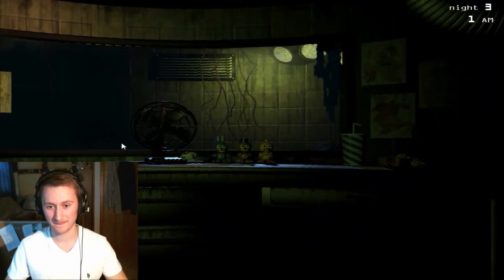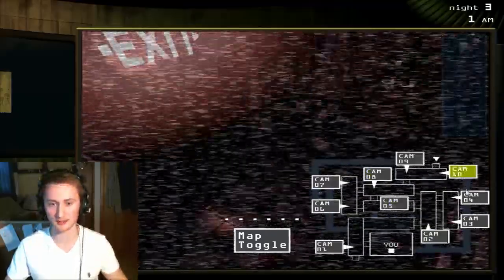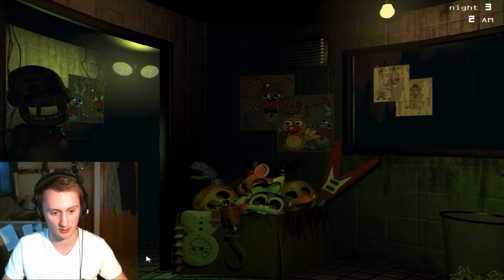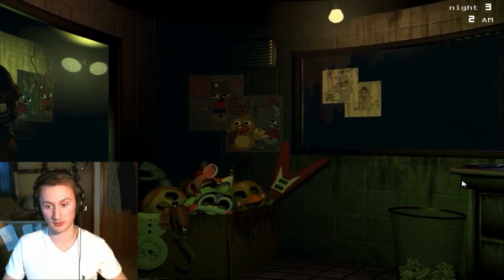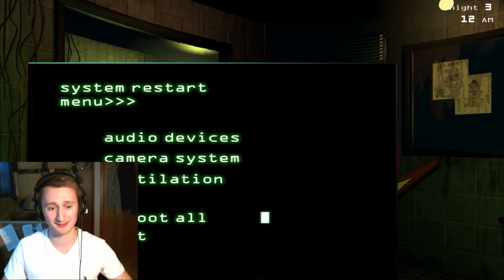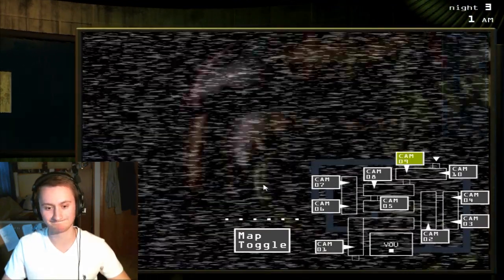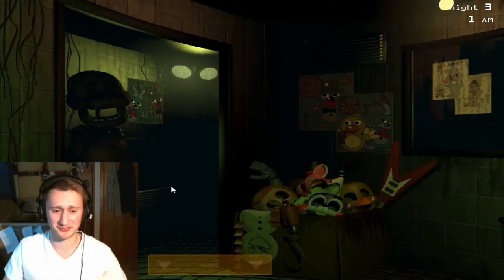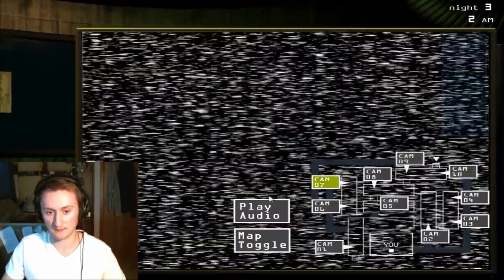The Unforgiving 3rd Night FNAF3 [Night 3]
Fail after fail trying to get through night 3 on Five Nights at Freddy's 3. Enjoy!